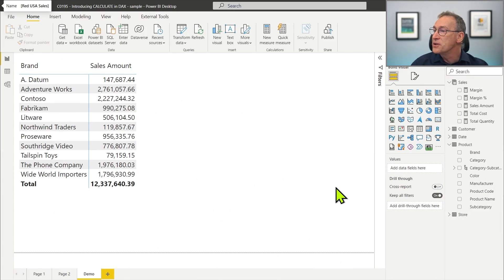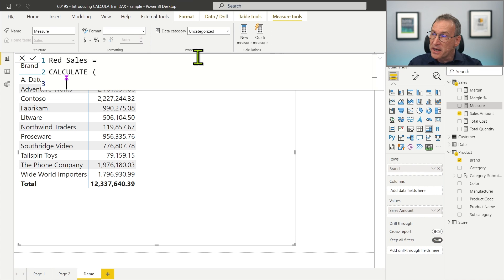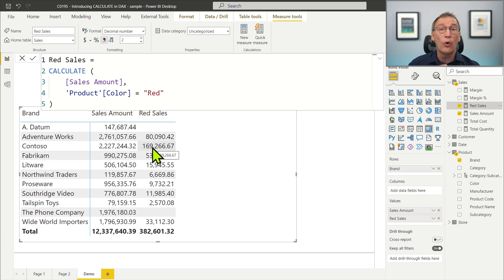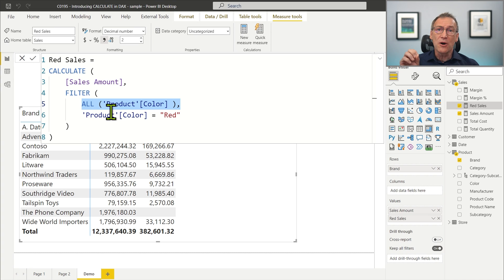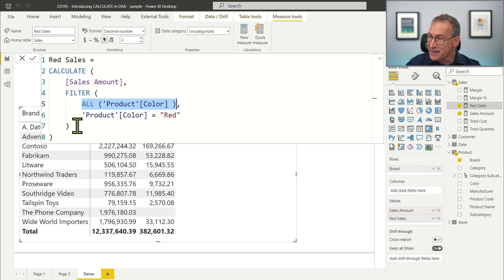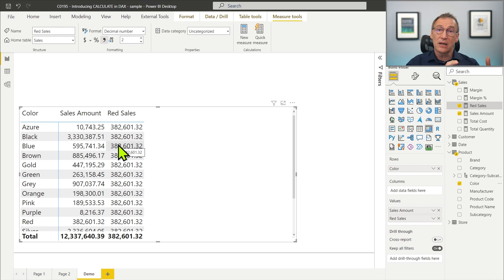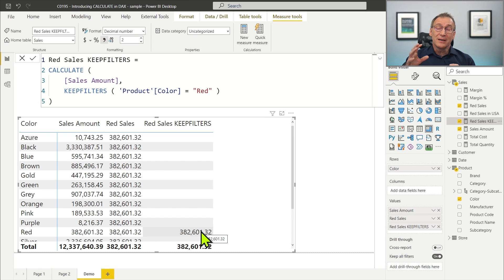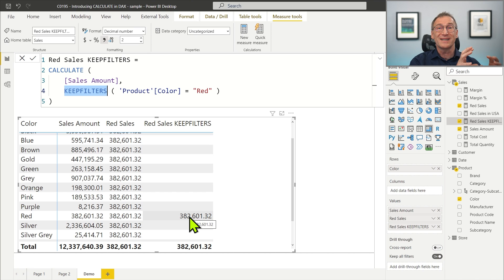Introducing CALCULATE in DAX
This video introduces CALCULATE, the most powerful and complex function in DAX.